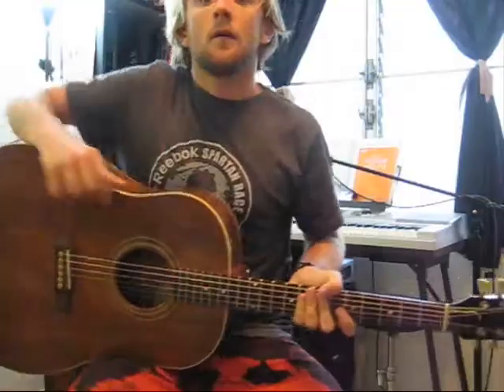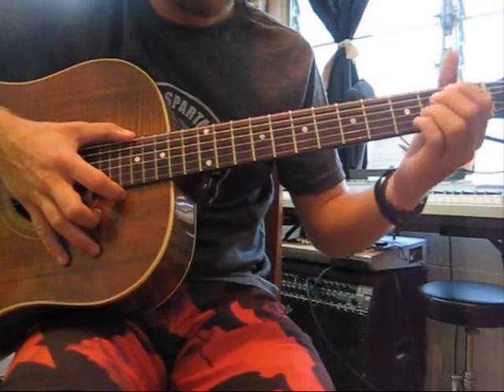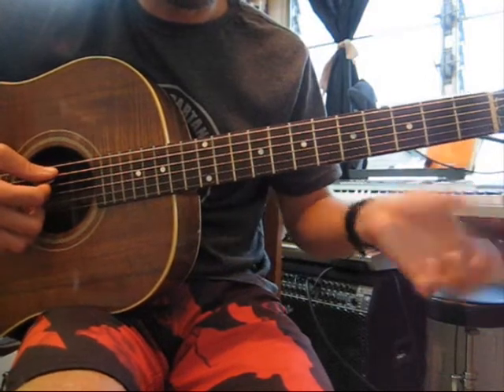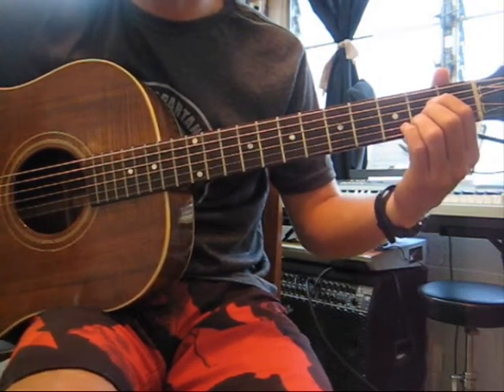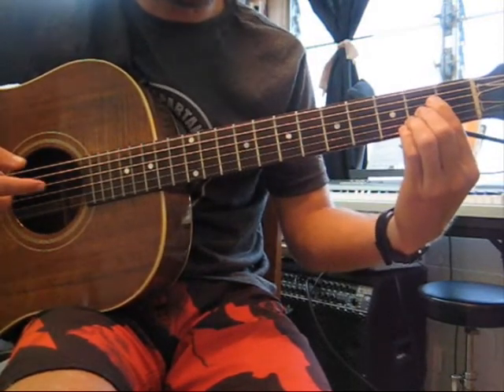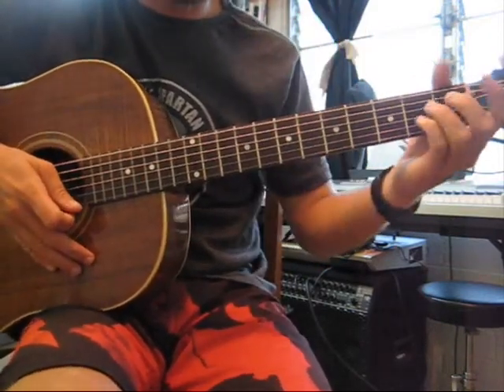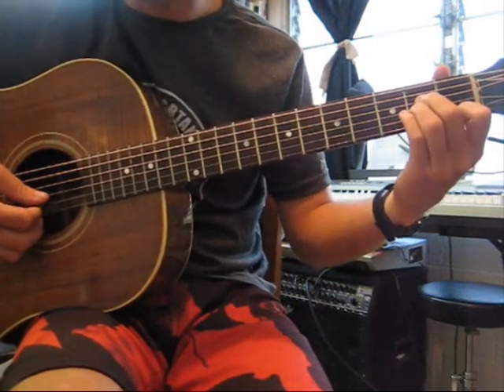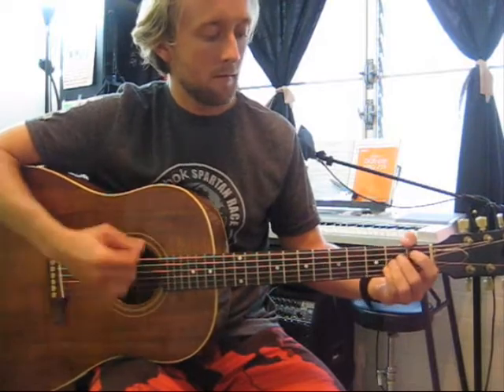How to Play an Open A Chord on Guitar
A quick promo video demonstrating how to play an open A (major) chord on guitar, one of the few absolutely quintessential guitar chords

When it comes to the chord A, all you have to do is place your index finger on the 2nd fret of the D-string, middle finger on the 2nd fret of the G-string, and the ring finger on the 2nd and fret of the B-string. Avoid the low E-string as this is a 5 stringed chord and bam, you got A. As with Dm versus D, and Em versus E, take notice on the one note difference between A and Am.